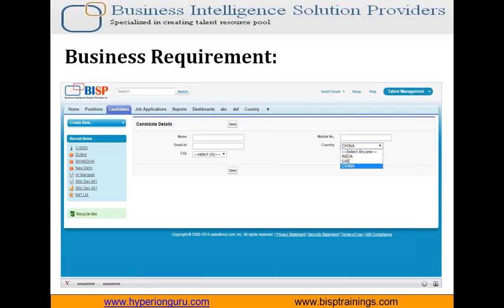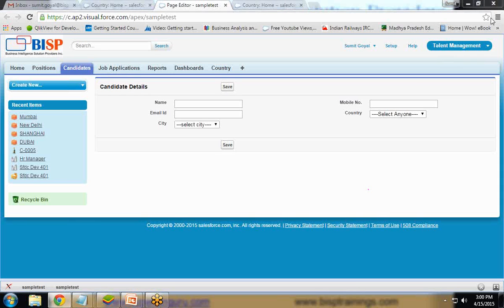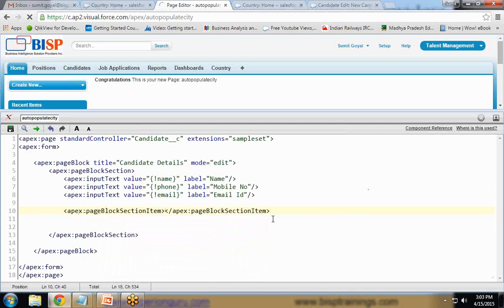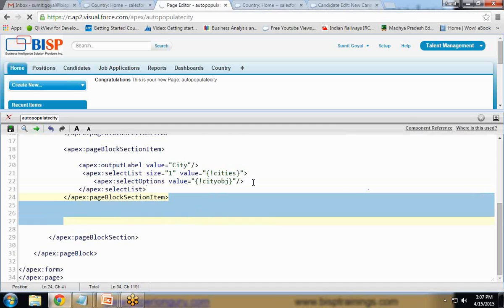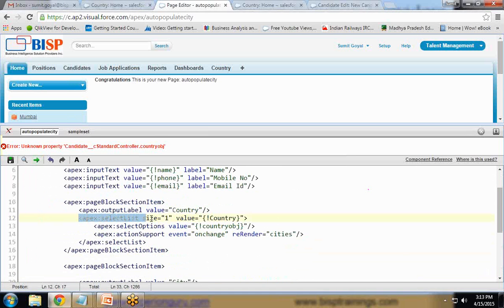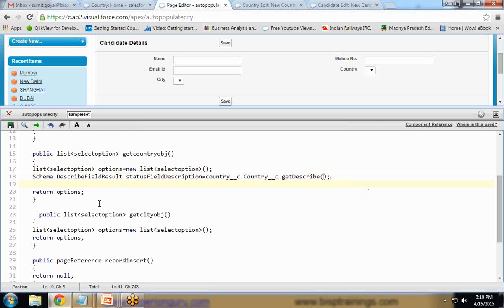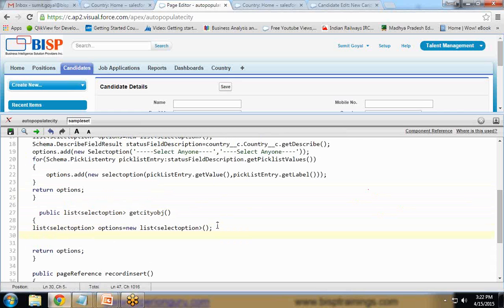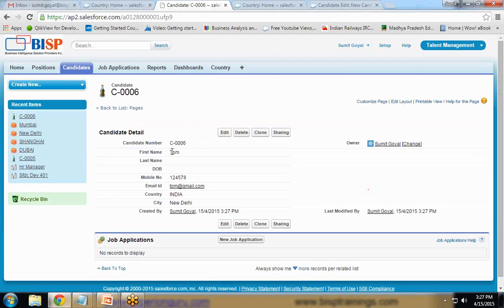How to Add Values Dynamically on a VisualForce Page